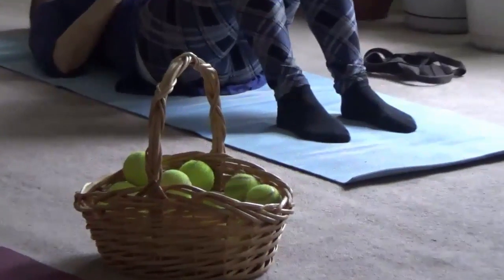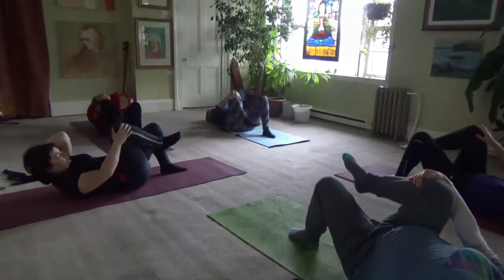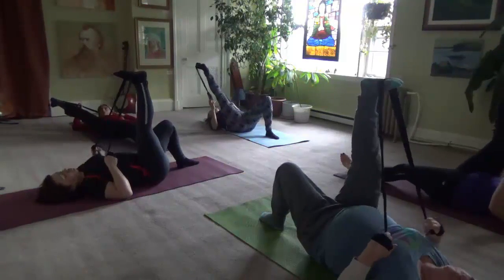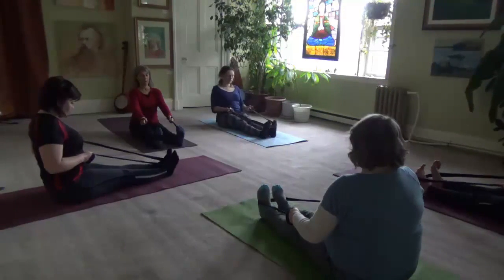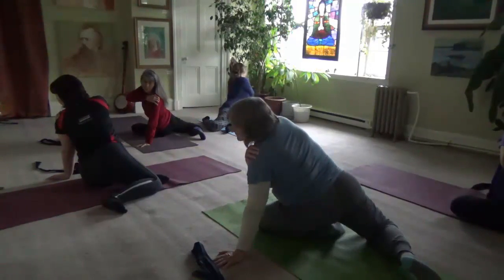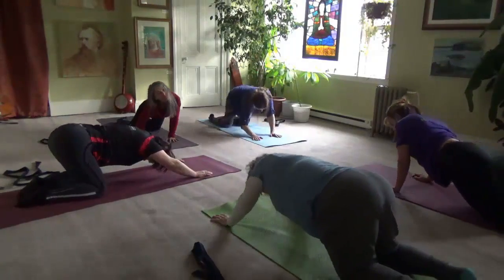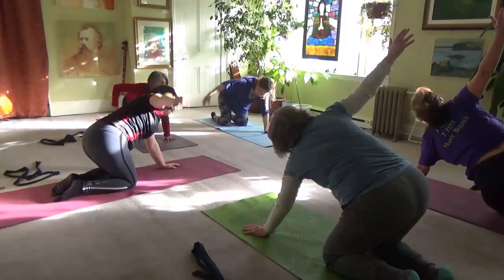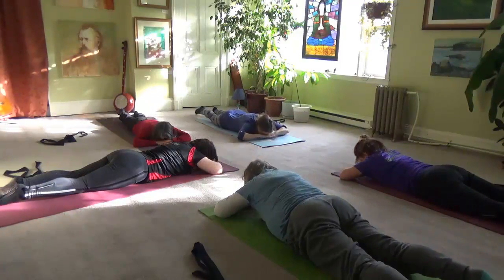Soma Yoga Classes at The Lotus Centre - St. Johns, Newfoundland CANADA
Meranda Squires discusses what is involved in the Soma Yoga sessions held at The Lotus Centre in St. John's Newfoundland CANADA.